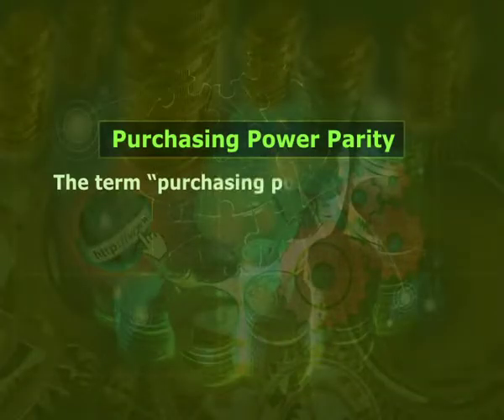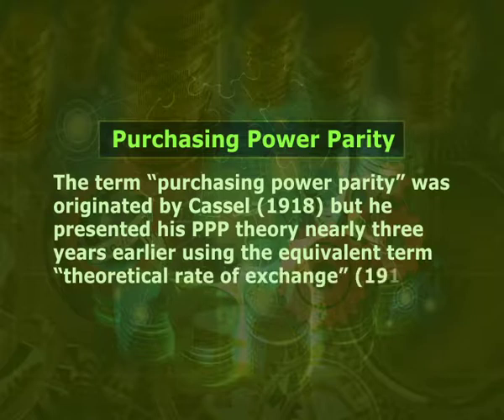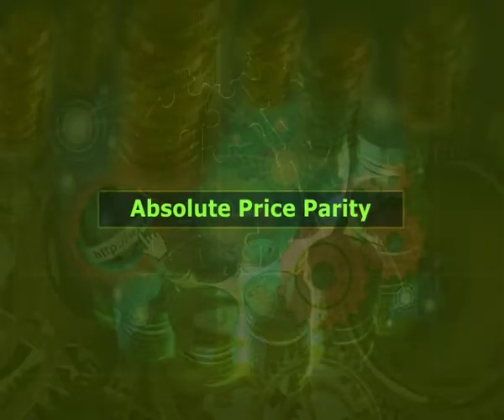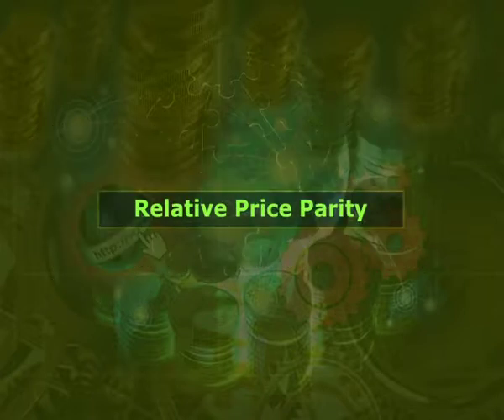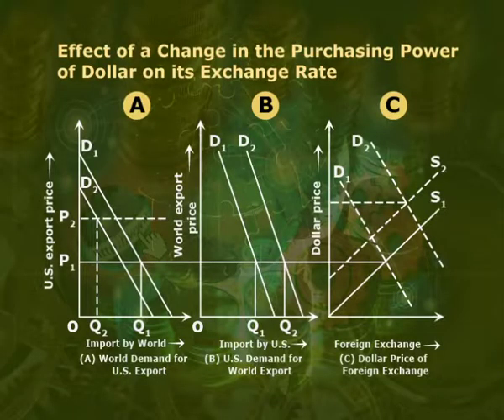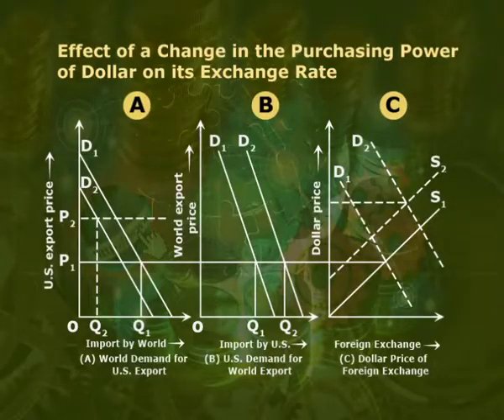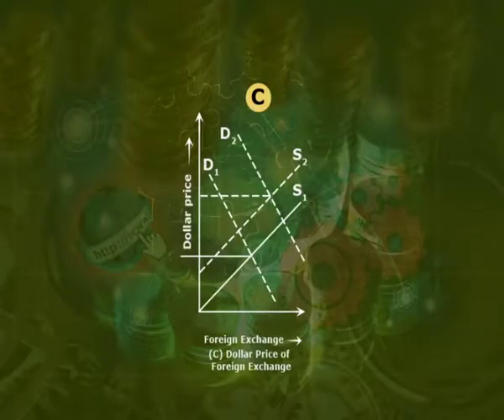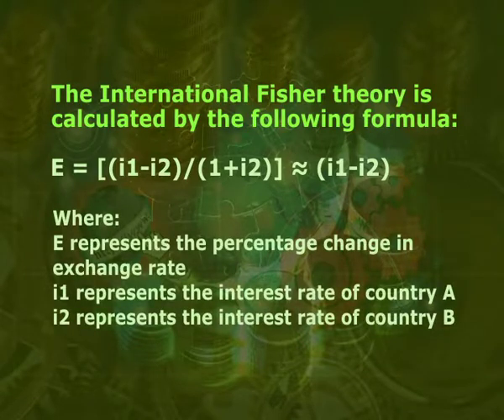Financial Management : (Part-2) (CH_07)